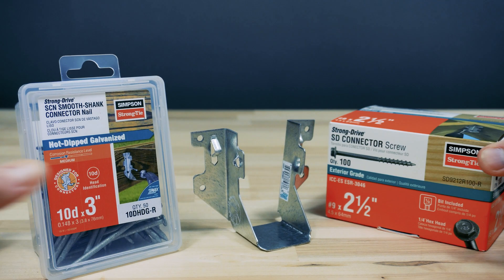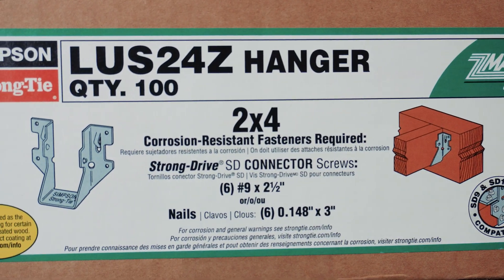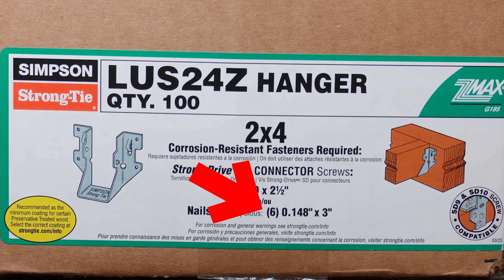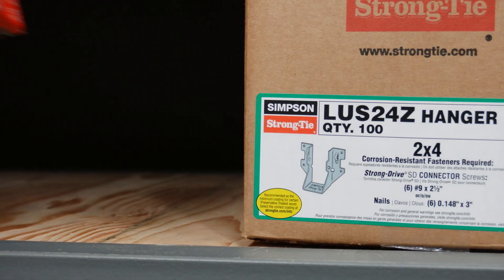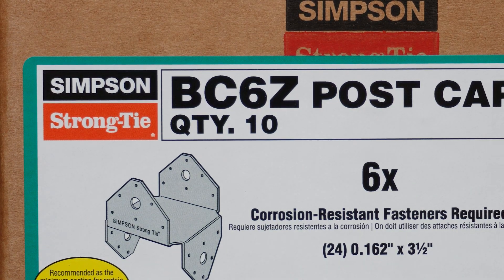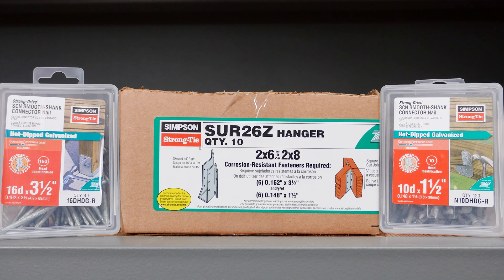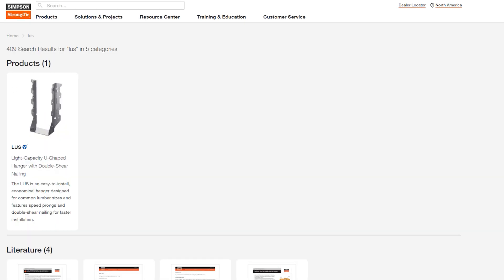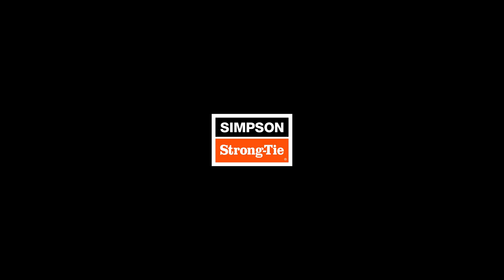How to Choose the Right Simpson Strong-Tie Fastener | Quick Guide for DIYers & Pros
Not sure which fastener to use with your Simpson Strong-Tie connector? This quick and easy guide walks you through how to read connector box labels, identify the correct screws or nails, and even find fastener info online when the box isn’t available.

In this video, you’ll learn:

- How to read fastener recommendations on connector packaging
- The difference between screw and nail options
- What to do if the label is missing
- How to use the Strong-Tie website to find fastener specs
- Whether you're a DIY enthusiast or a construction pro, this video will help you make safe, code-compliant choices for your next project.

Visit strongtie.com to search for your connector and find the right fasteners.